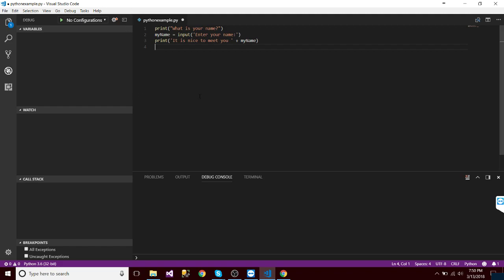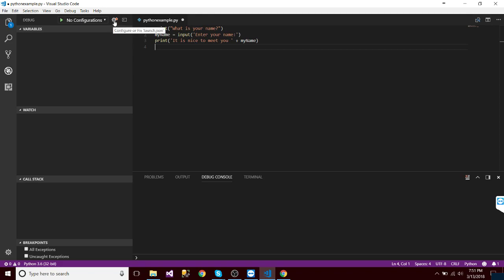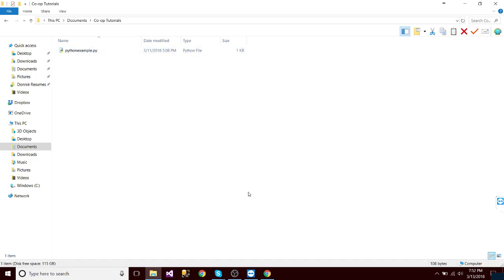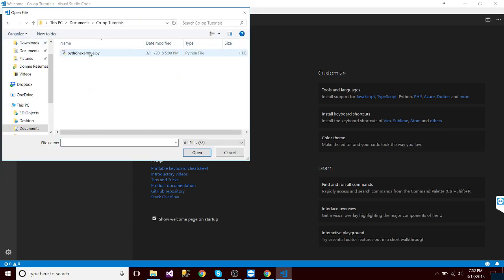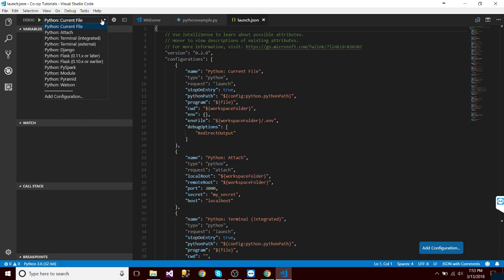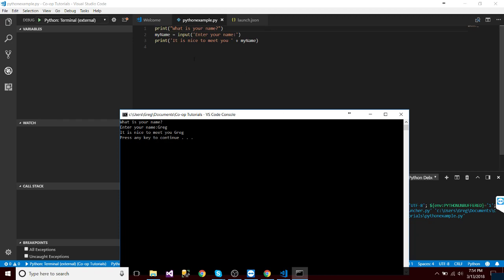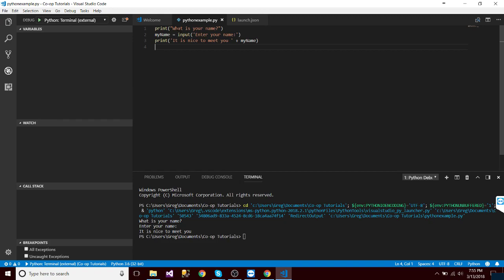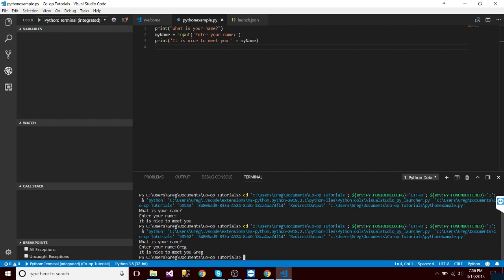How to make Python accept input during debug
A short video that shows how to make python accept input during debug.